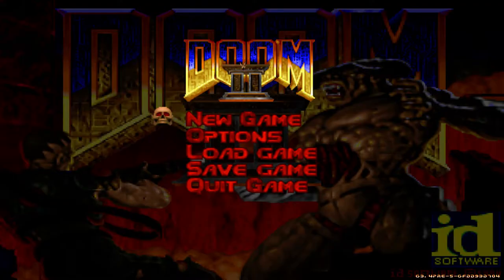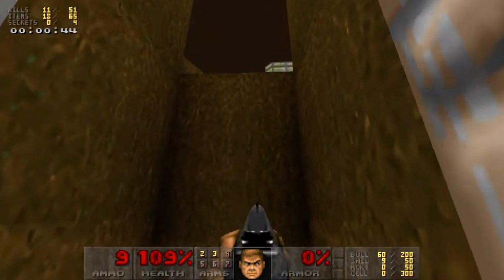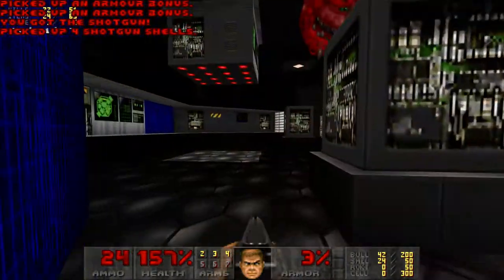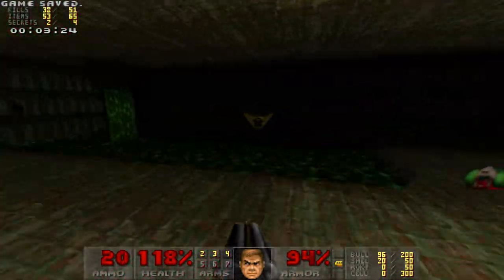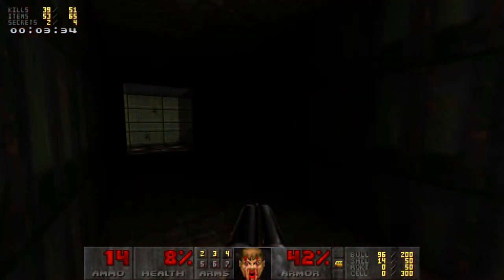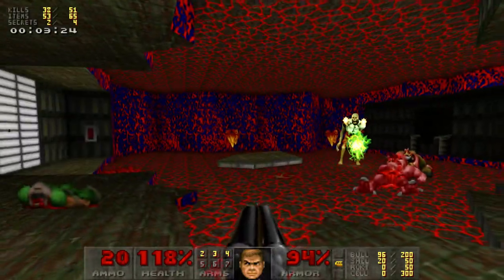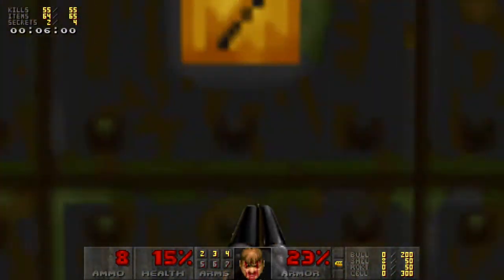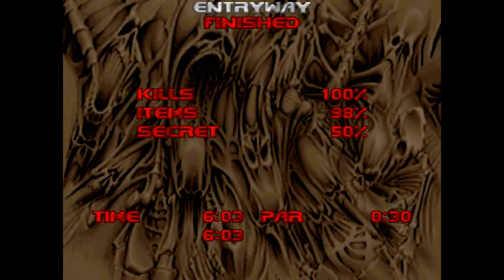FDA - Delta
Delta is a short and sweet techbase with a few twists. That's pretty much all that needs to be said about it. If you like techbases then download and play Delta.

The map flow is solid, there isn't any real backtracking. The combat is on point and is challenging at times. The detailing, especially the lighting, is enough to keep the map looking interesting but not gaudy.

I really enjoyed this map and will definitely be playing more of beast's maps.